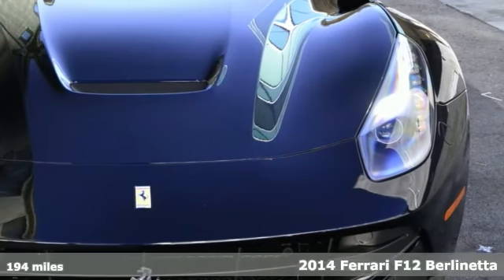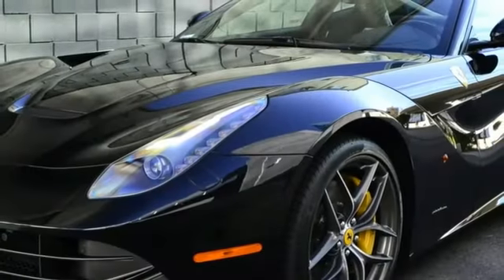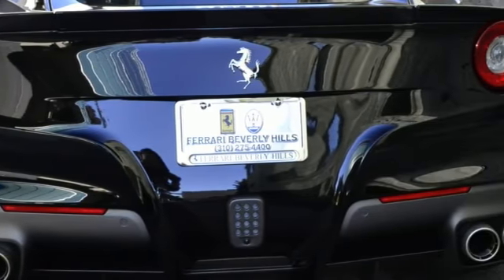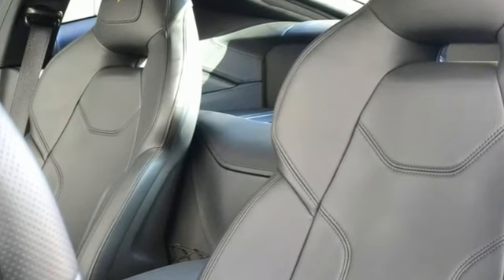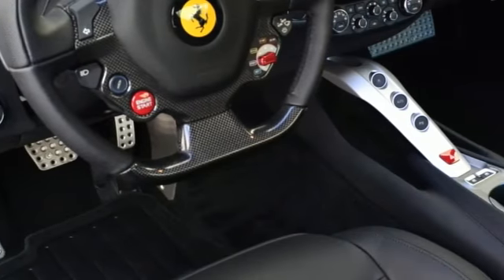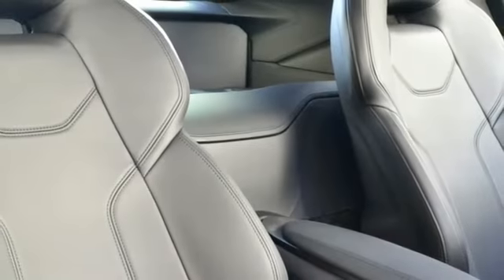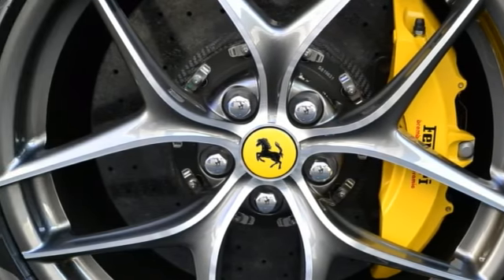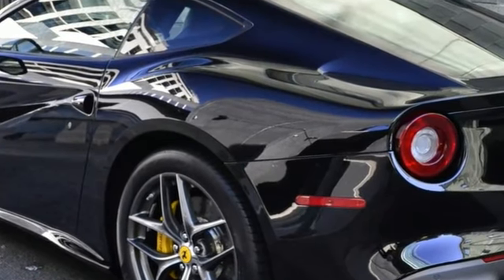2014 Ferrari F12 Berlinetta Beverly Hills CA Los-Angeles, CA #199705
Year: 2014
Make: Ferrari
Model: F12 Berlinetta
Engine: V-12 cyl
Transmission: 7 speed automatic with auto-shift
Color: Black
Interior: Black
Mileage: 194
Stock #: 199705
VIN: ZFF74UFA6E0199705
 Like new with only 194 miles on the clock! Perfect high gloss black paint on black leather/alcantara spec. Ordered and purchased here at FBH, this beauty includes factory options like the diamond-finished forged wheels, yellow brake calipers, Scuderia Shields, rear parking camera, suspension lifting system, AFS headlights, carbon fiber steering wheel with LEDs, full electric seats, JBL HiFi sound system, leather rear shelf, auto-dimming mirrors with HomeLink, yellow tachometer, alcantara door panels/armrests/headliner, and cruise control. Factory warranty until 1/30/2014 and Genuine Maintenance until 1/20/2017. Ferrari Certified Pre-Owned

Ferrari Beverly Hills Showroom
Address:
9372 Wilshire Blvd